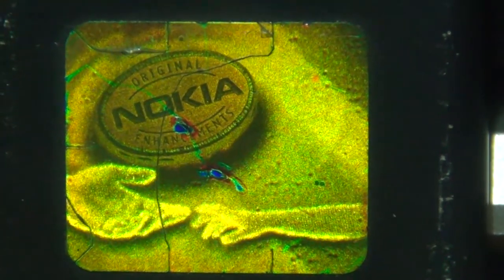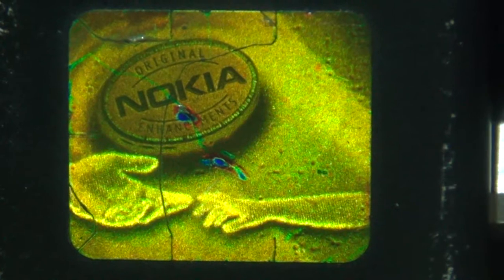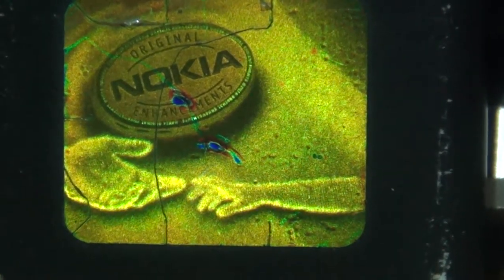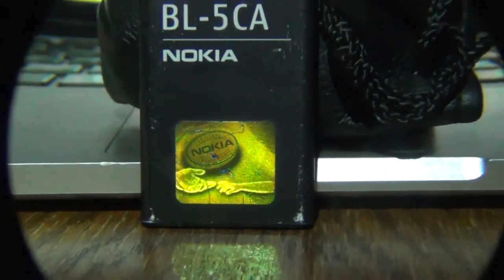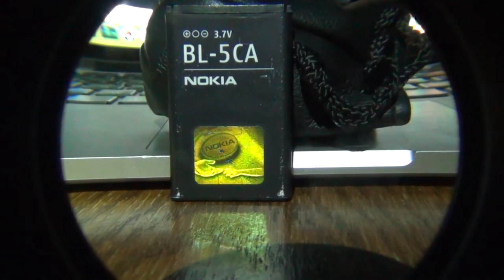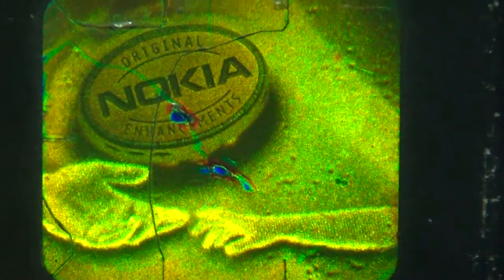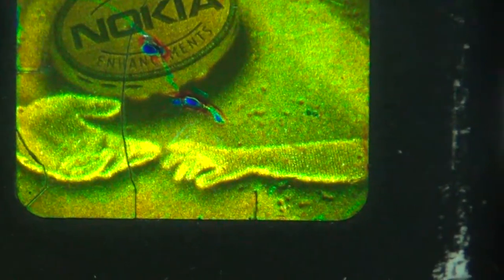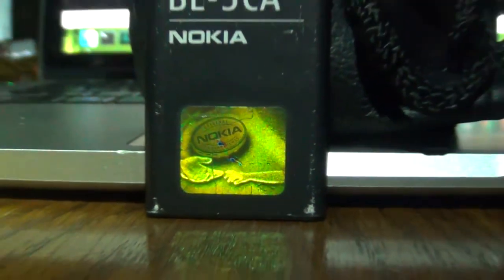Nokia Alien Technology ET Hand giving the Knowledge to Mankind to buy our Souls through Comfort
TRANSLATED CROP CIRCLE MESSAGES SAY: " DO NOT ACCEPT THEIR GIFTS".
My name is Sean Hross, my other channels are giureh and chatzefratz, my email is , and this video here tells the whole story of our ruling Masters: "The Swiss Beast - Home of the Devil" URL